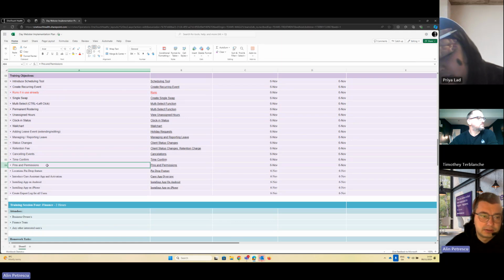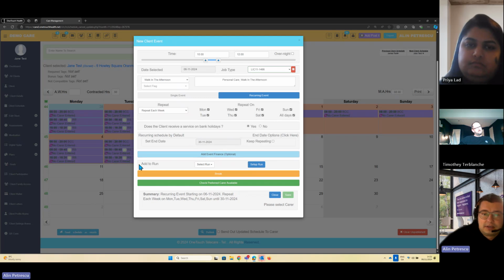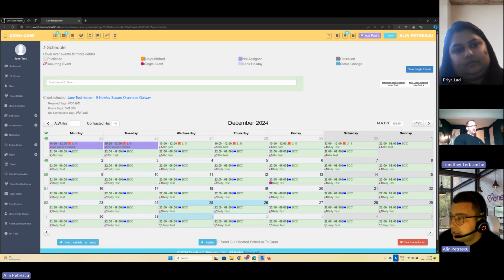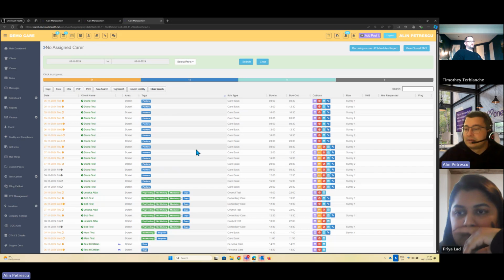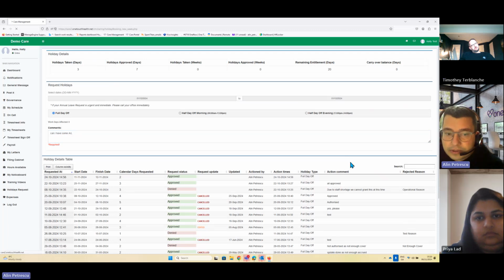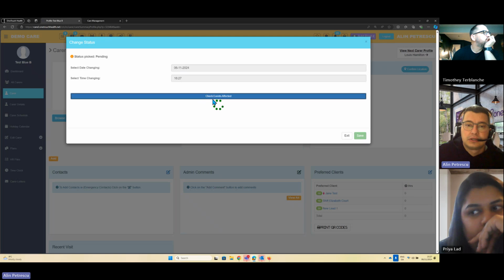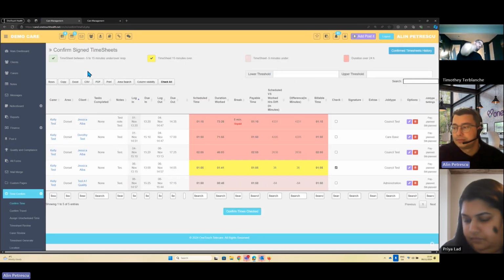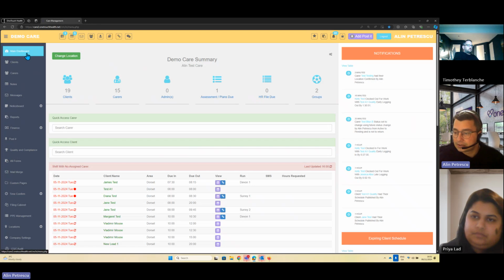One Touch Training Session 3- Scheduling Module